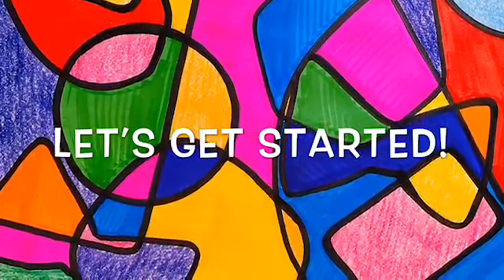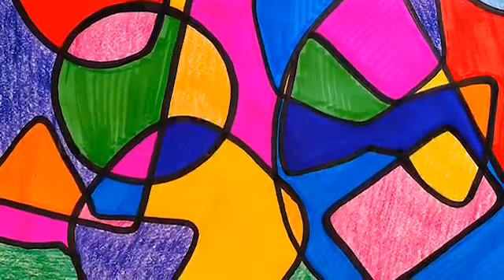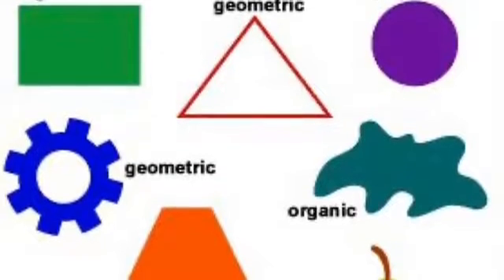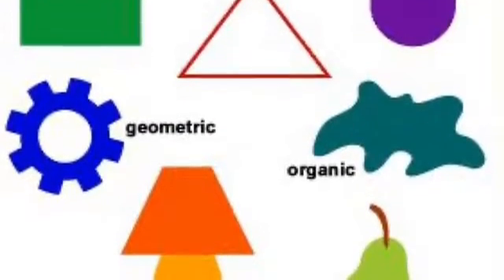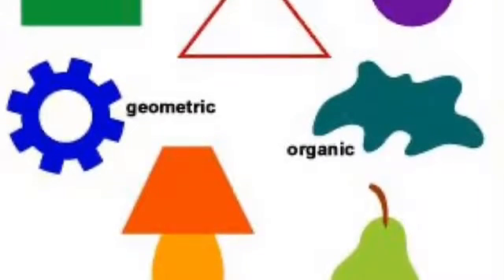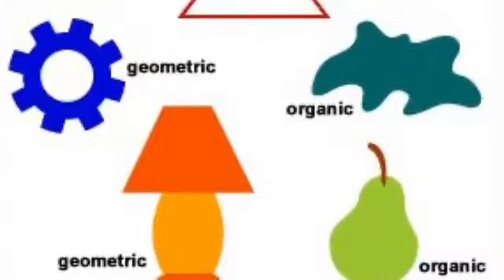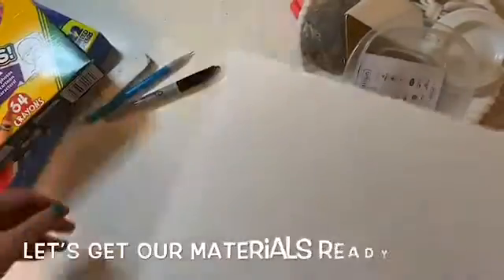Overlapping Shape Drawing